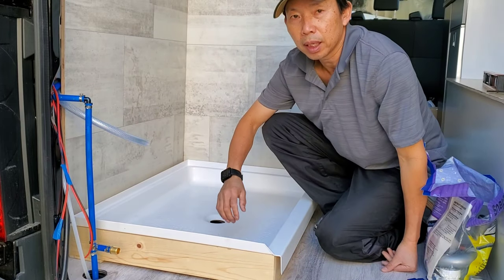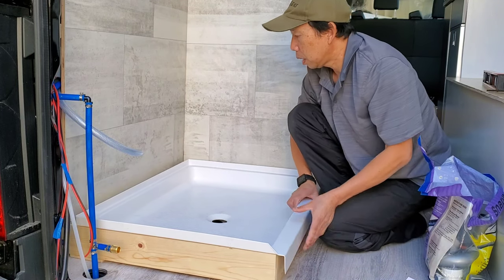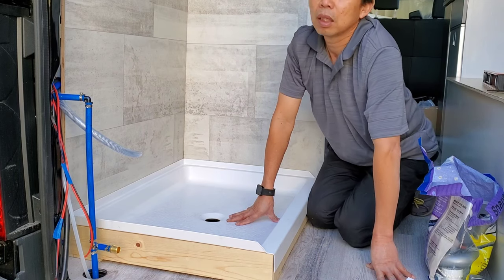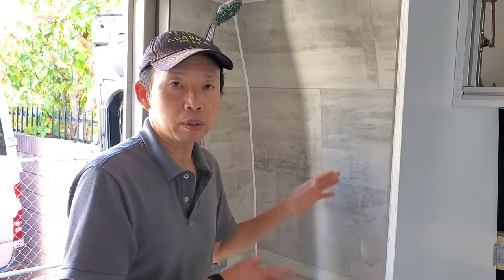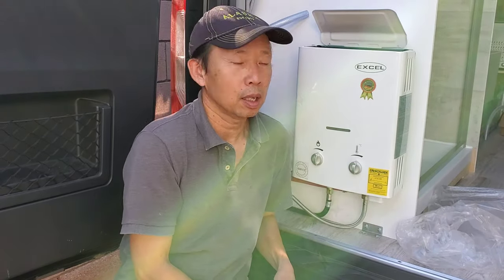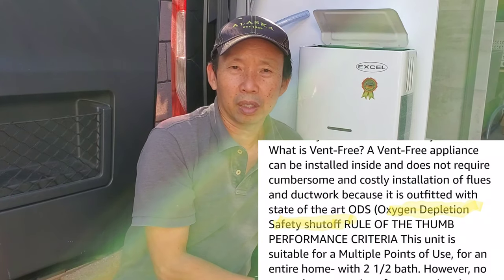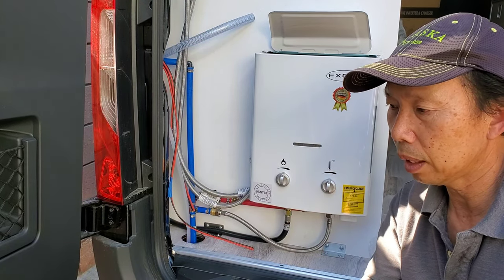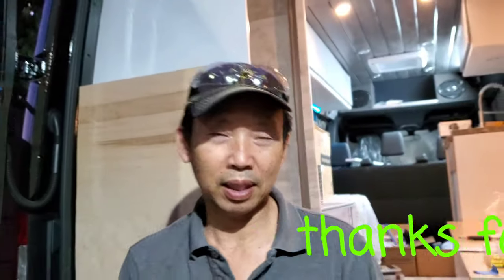Van Build Ep9- 2019-Sprinter van 4x4. How I Build The Shower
Here's how I build my shower.

EXCEL TANKLESS GAS WATER HEATER Vent Free (LOW WATER PRESSURE STARTUP) 1.6 GPM PROPANE LPG

Eastman 48021 48-Inch Length Flexible Faucet Connector, Braided Stainless Steel Supply Hose Line, 1/2-inch FIP x 1/2-inch FIP

Empire Faucets RV 5-Function Massaging Handheld Shower Head Detachable Shower Head with Hose and Mount, Chrome Metal

Shower Mixer Valve,Wall Mounted Single Lever Manual Exposed Shower Hot/Cold Valve Tap Faucet,Chrome Finish

ABS Shower Pan, 24” x 32” x 4”, White | Camping World

Highcraft 9793 Flat Stainless Steel RV Mobile Shower Strainer-Drain Assembly for Bar or Bathroom Sinks, Small

Nautilus retractable shower door